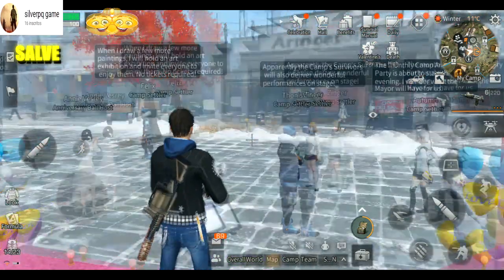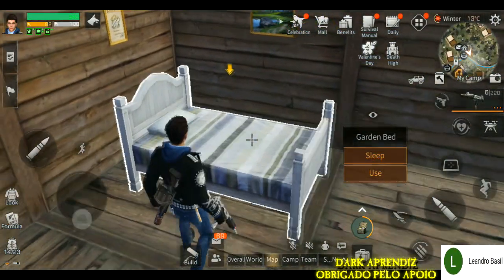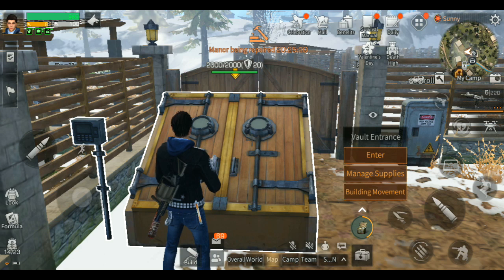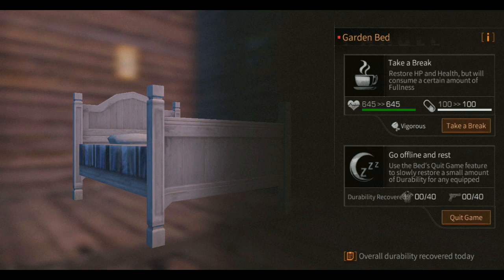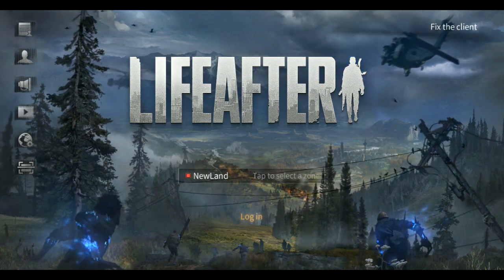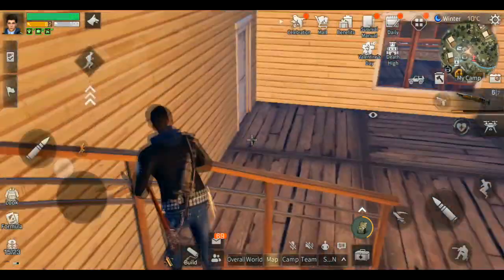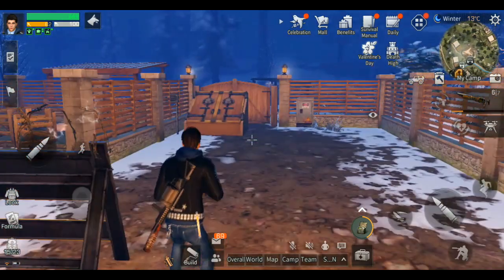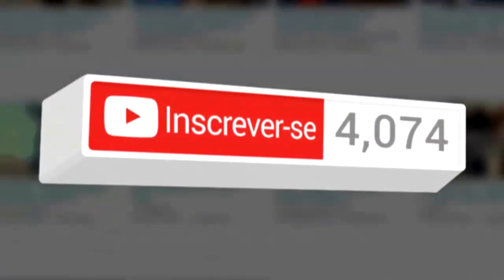●NOVO Life After GAMEPLAY #24 👁️ COMO RECUPERAR A ARMA E ROUPA DORMINDO! MELHOR DICA PARA VOCÊ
💰 Chave do Pix para doação 97c80895-20ca-4ee0-b0af-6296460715a7
Neste vídeo vou mostrar como recuperar sua arma quebrada na cama. É bem simples e muitas pessoas não utilizam esse recurso, essa dica faz com que sua arma tenha um vida útil maior sem gastar nada, é muito importante que você faça isso antes de sair do jogo, sempre deixe o personagem recuperando a vida, roupa e arma, além de ser uma forma segura de deixar seu personagem, como possui um vantagem muito boa

Para você que ta precisando de uma camp (clã,guilda, familia) entre no grupo do whats e junte-se a maior camp brasileira do novo servidor, temos também outra camp no servidor obelisk, só entrar no grupo e buscar informações com algum adm ou o Vinny líder da camp.
Os links estão logo abaixo:
●Grupo do Whats FAMILIA LIFE AFTER:

●Playlist com todos os videos Life After Death High GAMEPLAY

Para você que deseja um controle para jogar no celular sem sair de casa, vou deixar logo abaixo alguns links da Amazon. A maioria está com frete grátis e na promoção e sem juros parcelando, ai só escolher o modelo e ser feliz.
●Controle Ípega PG 9076 Bluetooth Gamepad para Android, TV Entrega com Frete GRÁTIS:
●Controle Joystick Ipega 9023 Game Tablet Celular Android Ios
●Controle Para Celular E PC Ípega PG9021
●Controle Joystick Bluetooth 3.0 Ipega Tomahawk PG-9068 para Smartphone Android e iPhone
●Outros modelos para você:

CANAL PARCEIRO DO CANAL:
●TWISTER GAMES 2019

Criadores de conteúdo:
CANAL
●JORDANAAK GAMER

CANAL
●noturnobr